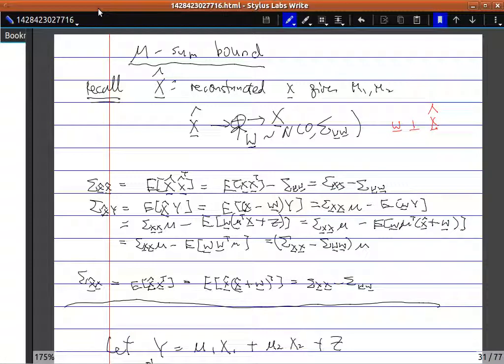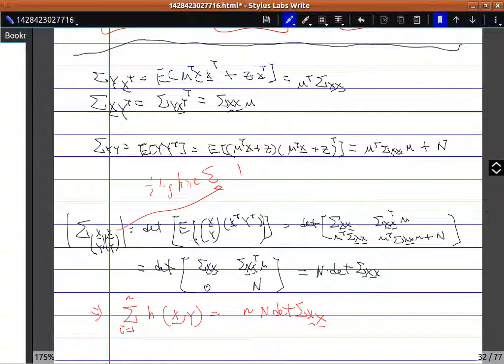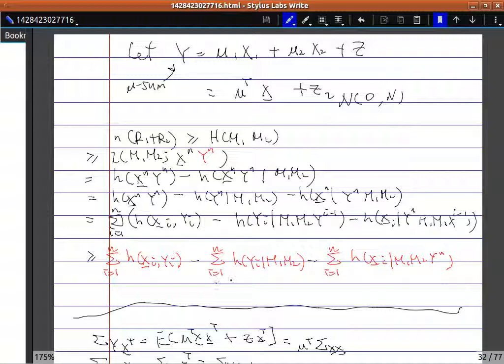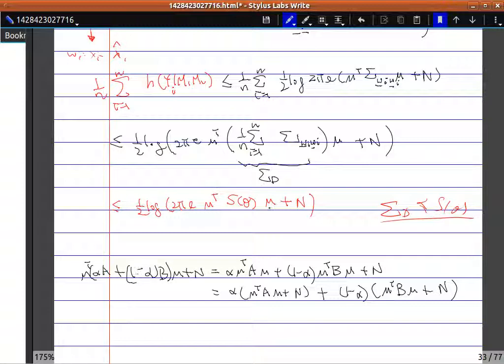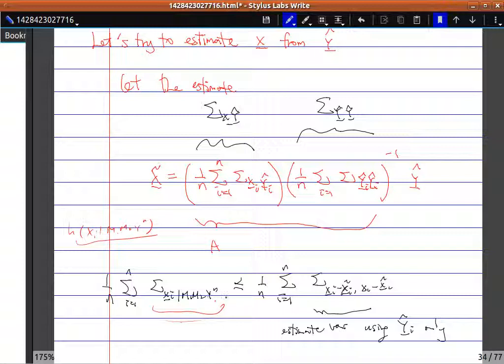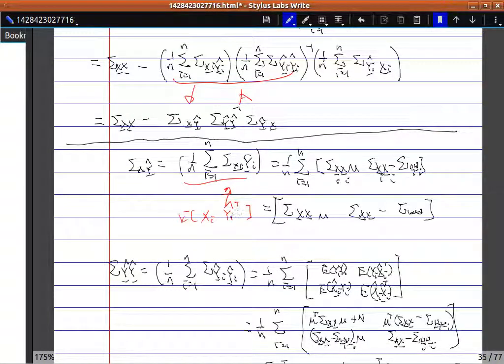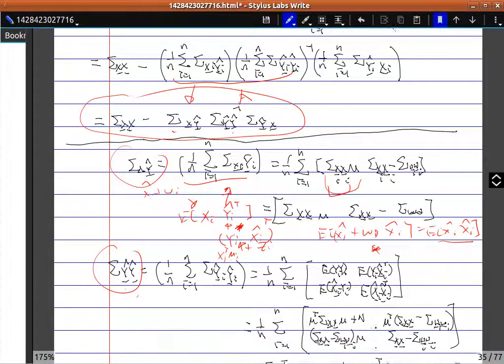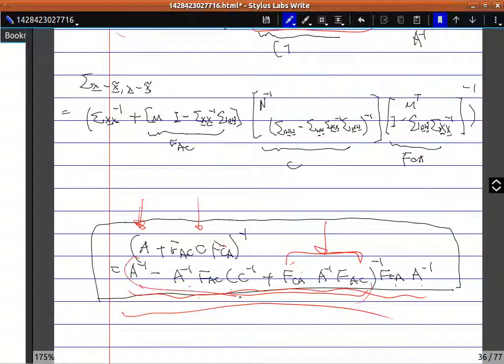Converse proof of Gaussian multiterminal source coding problem with two sources-2